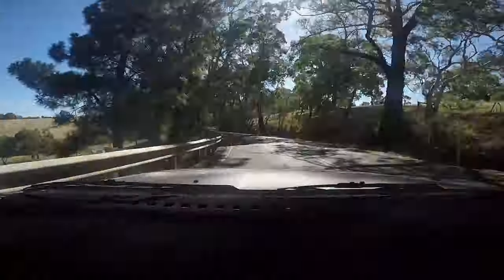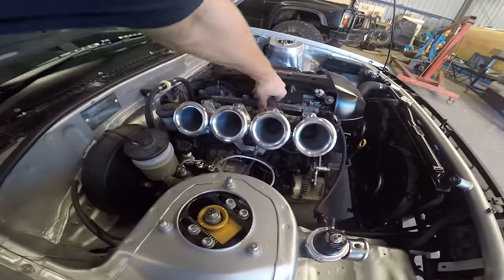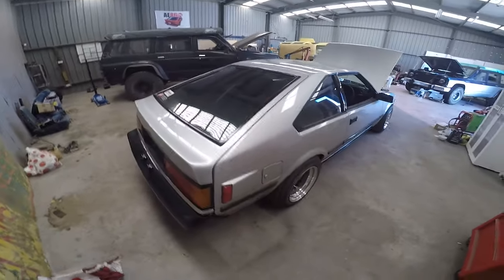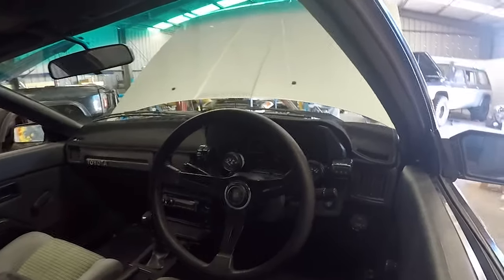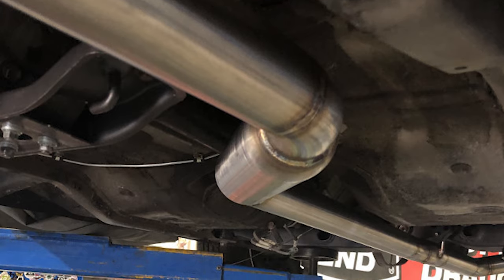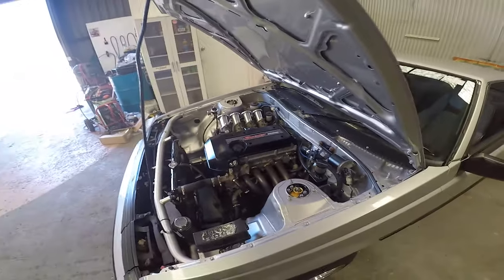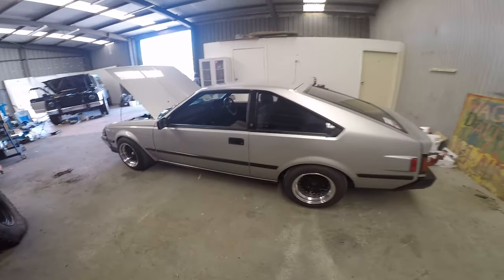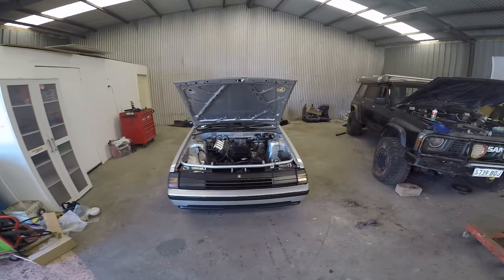Altezza 3S-GE Beams swapped 1985 Toyota RA65 Celica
Want to be featured? Submit your ride!

"I am qualified mechanic so it’s a given to tinker on cars. I have owned the car for 8 years. I used to drive the car as a daily when I was a apprentice. I have always wanted to do a ground up build. I mainly built the car to do tarmac rally’s and hill climb events in, So I ripped the old motor out and imported a engine package from Japan and slowly chipped Away at it for the last 4 years by my self in my little car port at home. I have had a little help from friends along the way with paint and a couple of fab work things, but most of the work has been done by me at home in my little carport."

BODY:
Ford ba xr6 silver
Fiberglass hatch
US marker lights

WHEELS:
Front 14x8-7 SSR mesh
Rear 14x8-17 SSR mesh
SUSPENSION/STEERING

ENGINE:
Toyota altezza 3sge beams
SQ billet ITB adaptor
Toyota 4age blacktop ITBS
EFI hardware 110mm stacks
SQ billet heater outlet
SQ engine plate to cover hole after grinding sump webbing to clear p/s rack
Stainless headers
Custom 2.5” stainless exhaust done by old skoolfab
Painted engine covers and block semi gloss black, silver line on engine cover done in body works silver.
Power steer pump delete
SQ throttle linkage kit works with factory throttle cable
Toyota sa63 celica crossmember and mounts

FUEL:
044 fuel pump
Cleaned and modded fuel tank to suit new pump

COOLING:
Toyota sa63 radiator
Toyota sa63 bottom hose
Toyota mx73 top hose
Custom heater pipe
Proflow heater hoses

GEARBOX/Drive line:
Toyota altezza j160 6 speed gearbox
NPC flywheel
NPC puck clutch
new factory spigot and thrust bearing
factory clutch slave and master (new)
custom tail shaft
Toyota mx73 diff (locked)

INSIDE:
factory trims dash ect
T3 seat rails
bride fixed back seats
Nardi steering wheel

Things to do still:
panicwire stand alone loom
link ECU
VDO temp/oil gauge and senders
oil cooler
fuel lines+filter and turbo smart fuel pressure reg
thermo fans/shroud